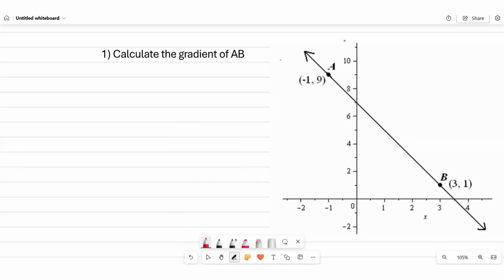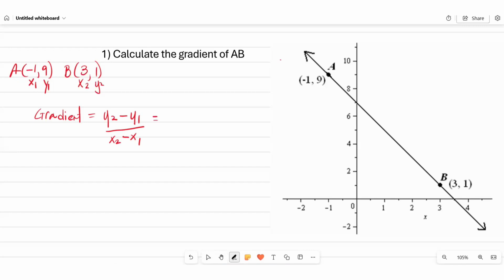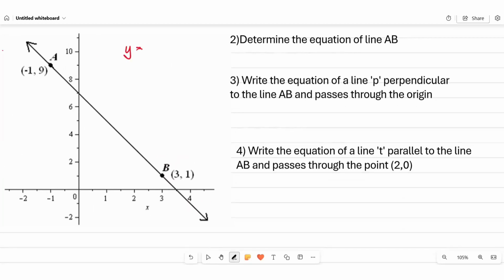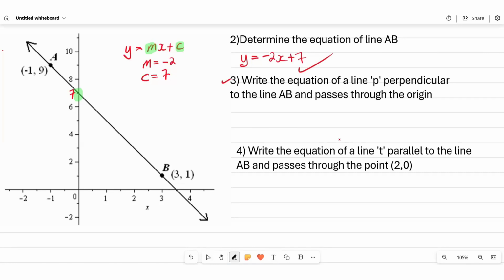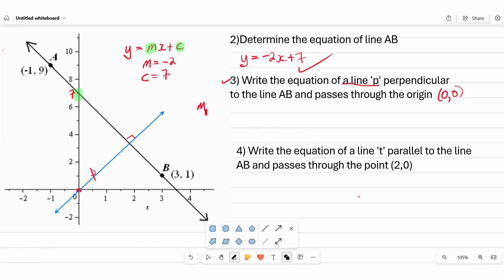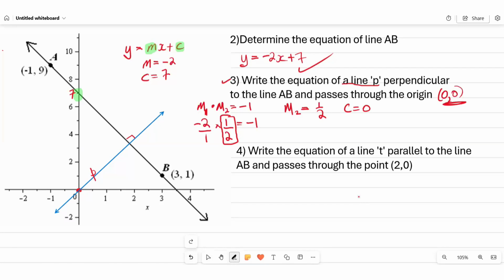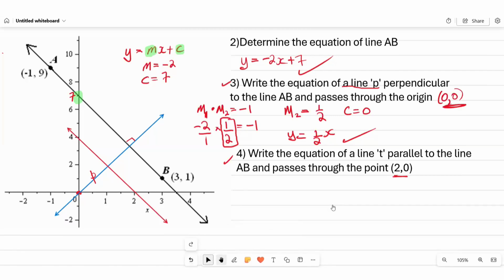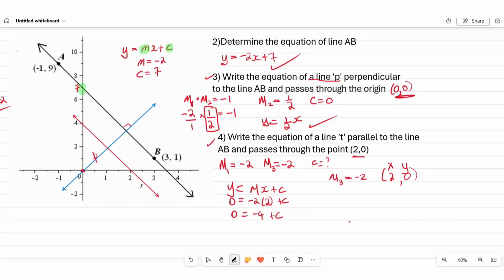Coordinate Geometry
In this video I looked at coordinate Geometry
Gradient, equation of lines and perpendicular and and parallel lines